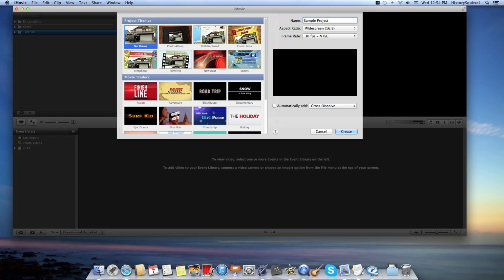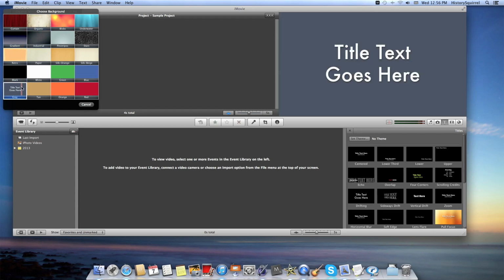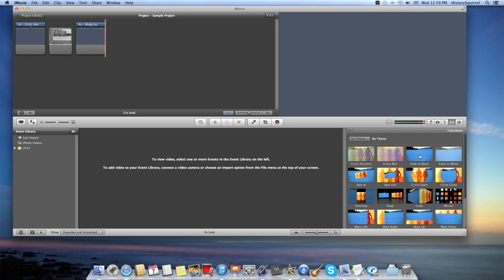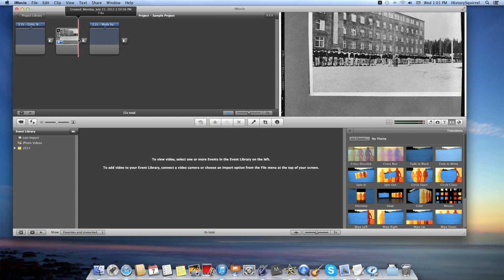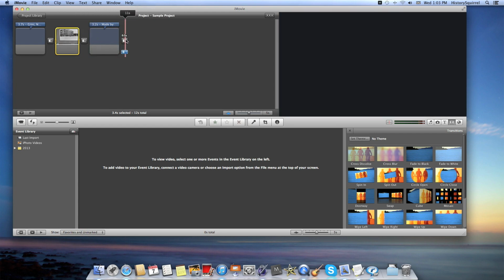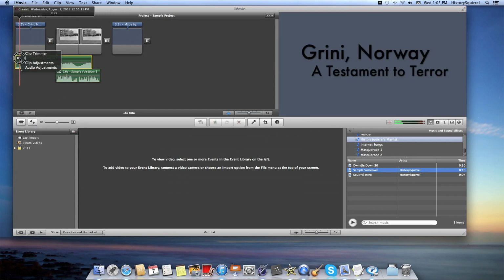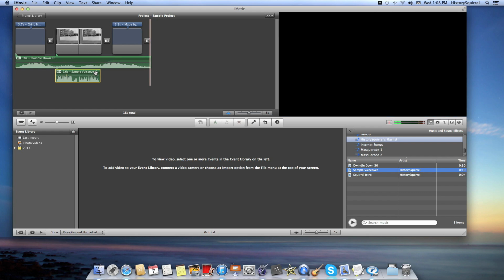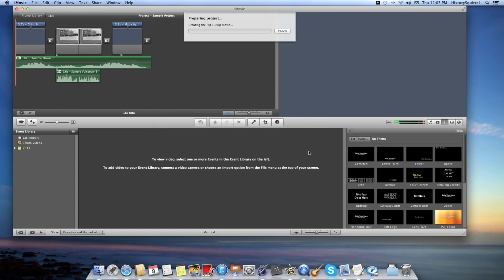How to Use iMovie to Make History Documentaries Complete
Combination of all videos showing how to use iMovie to make a history documentary. Do not watch if you have watched all the other videos in the playlist.